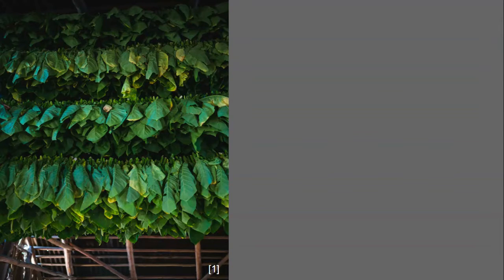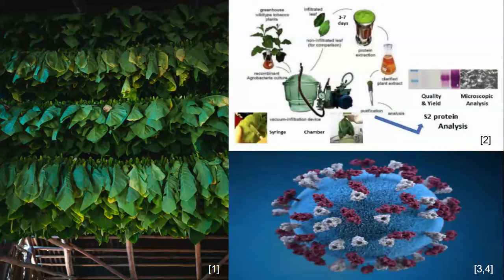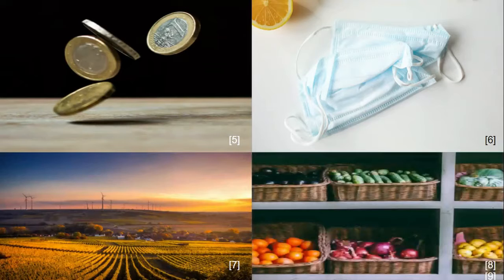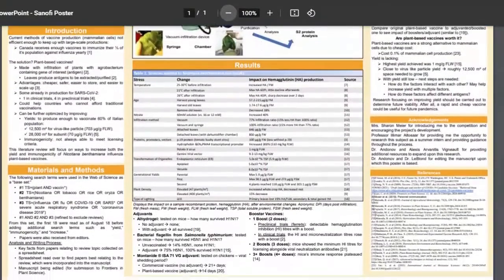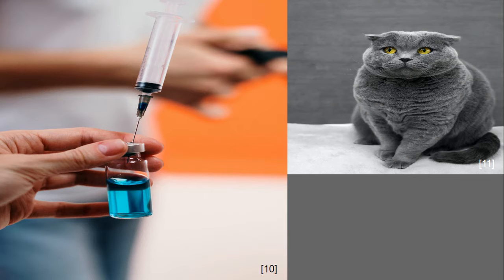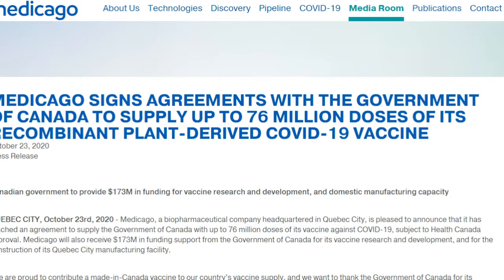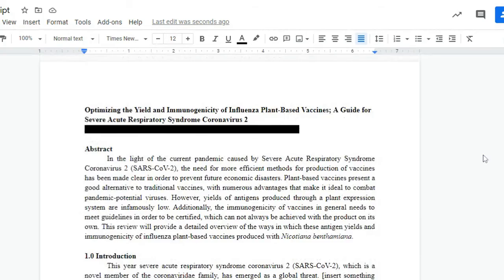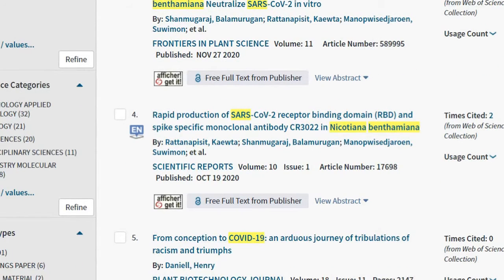Biogenius 2021: Project File / Fiche de projet (Amy Bradbrook)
Amy Bradbrook (Richmond ON)
3rd Place: Eastern Ontario and the Outaouais Regional Competition
3e Place: Concours régional de l'Est de l'Ontario et l'Outaouais

Plant-based vaccines present a strong alternative to mammalian cell methods of production due to their numerous advantages presented. However, this platform may not always produce the highest antigen yields or meet immunogenicity licensing criteria. This review will summarize the factors which improved upon both of these shortcomings in literature focusing on Nicotiana benthamiana plant-based vaccines for influenza.